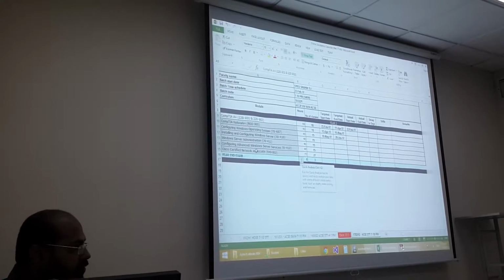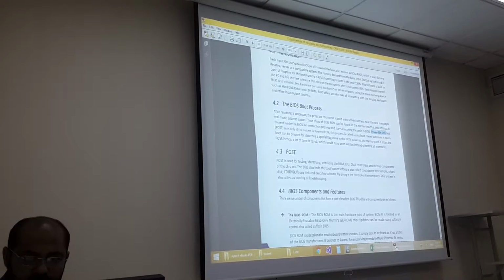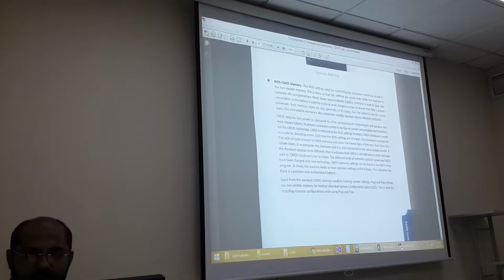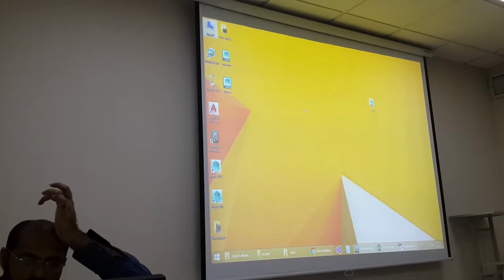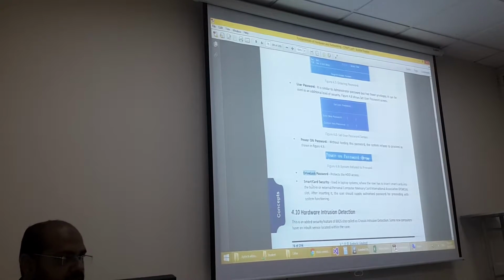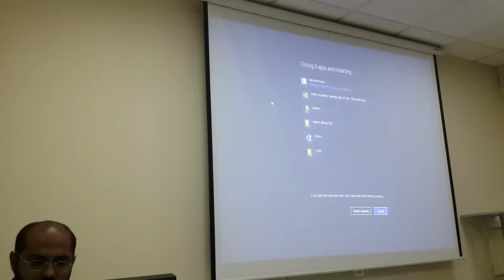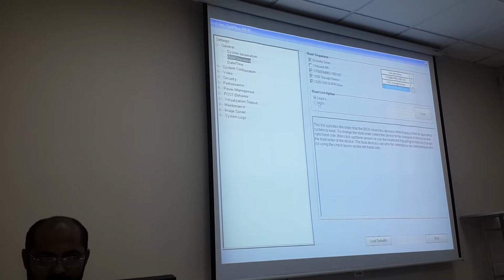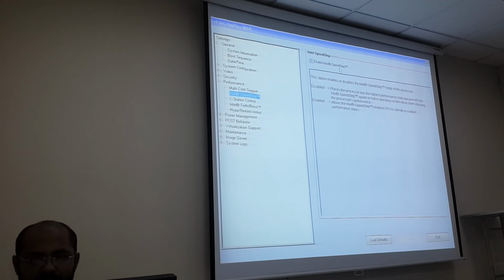CompTIA A+ | Configuring Windows Networking and Maintenance | Day 1 part 1